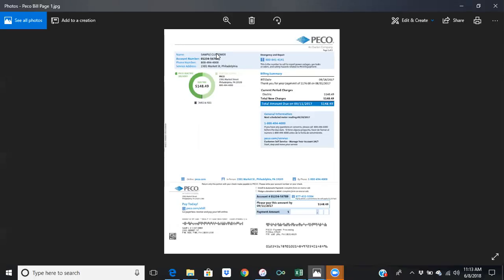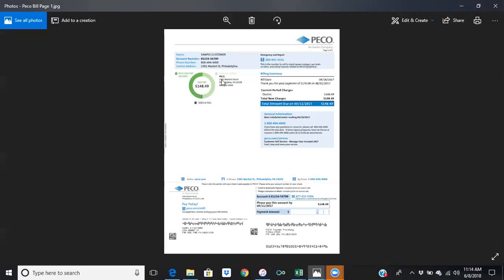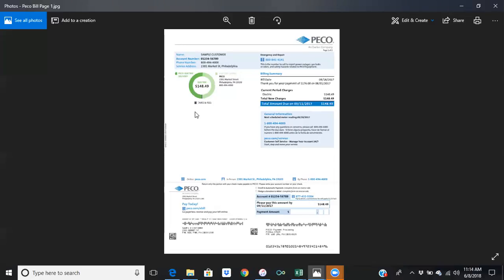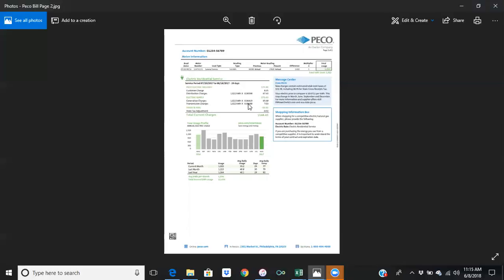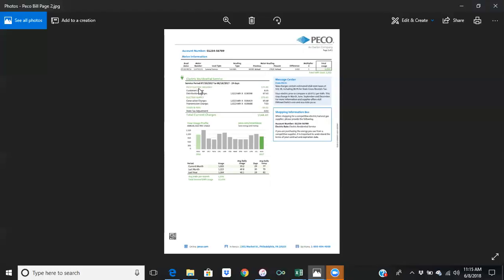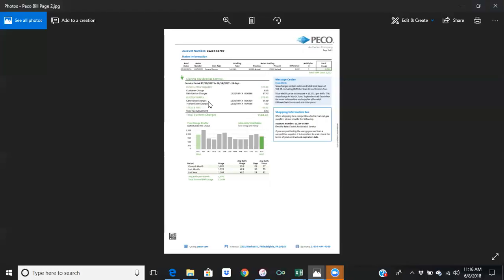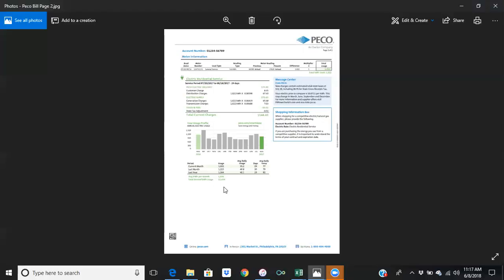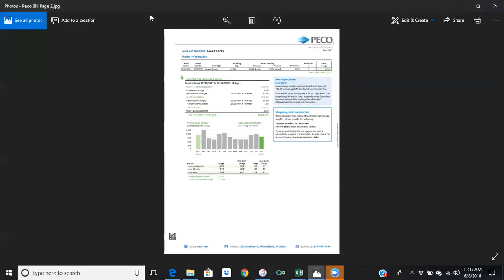How to read a Peco Bill